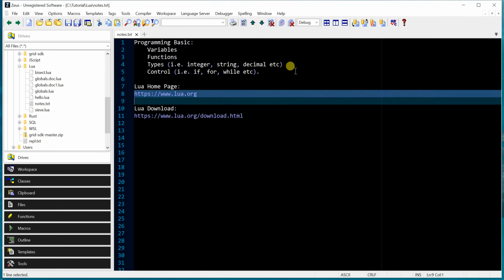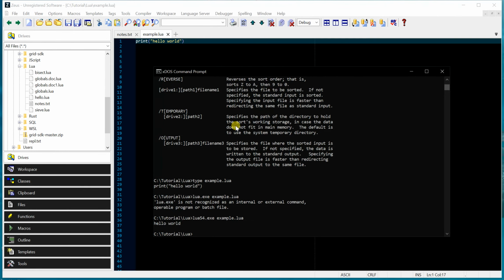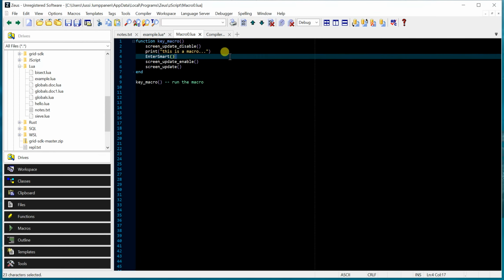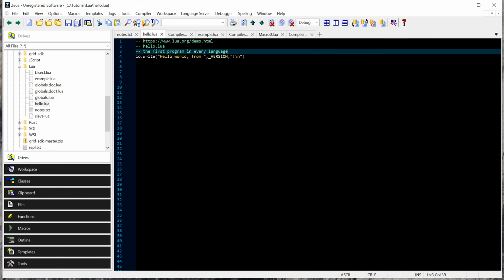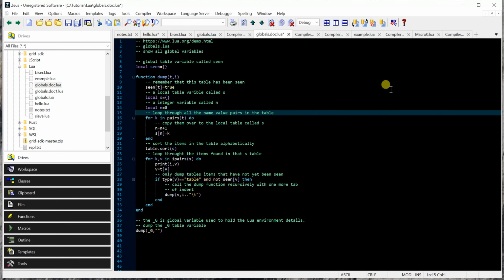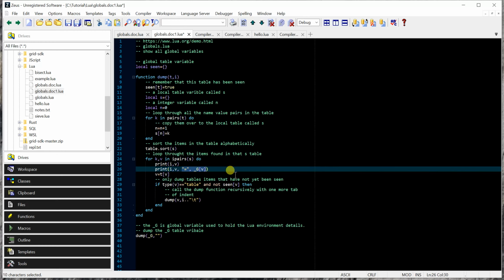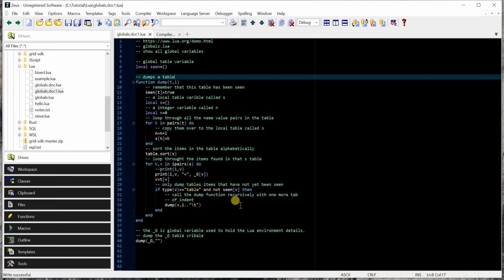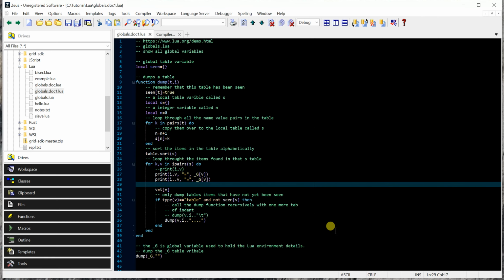Beginners Guide to Learning Lua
This video is a beginners guide on how to go about learning to program using the Lua programming language.

Steps on how to setup the official Lua interpreter are as follows:

1. Download and install the Lua installer found

2. Make sure the lua.exe folder is found in the system PATH environment variable.

More details on how to set that environment variable can be found

3. Use your favorite text editor to write Lua scripts and run them through the Lua interpreter.